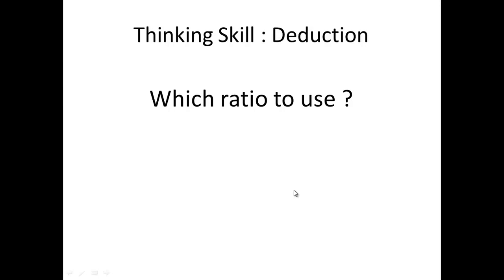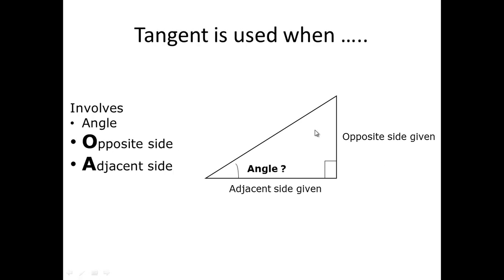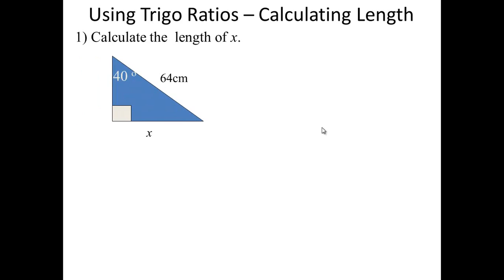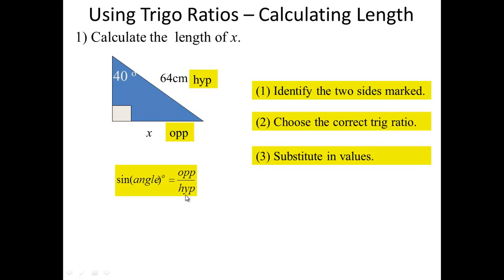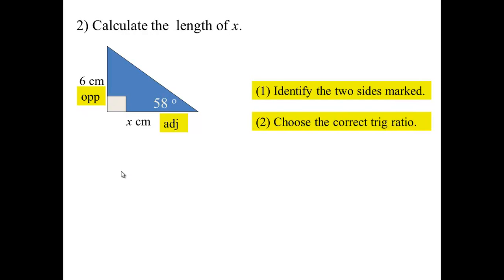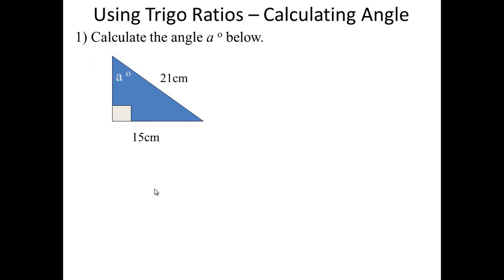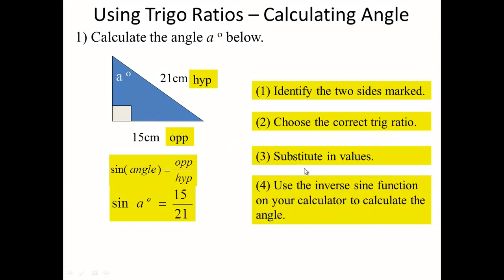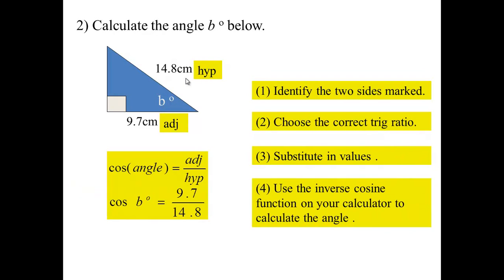Trigo Ratio: Applying TOA CAH SOH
Applying TOA CAH SOH to find unknown length or angle in a right angle triangle